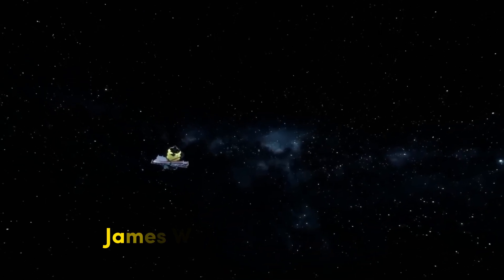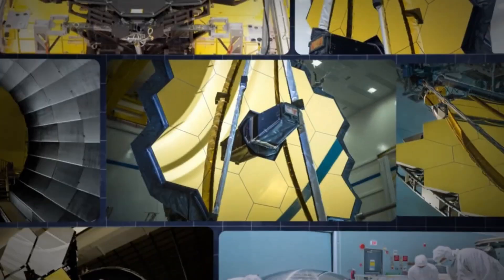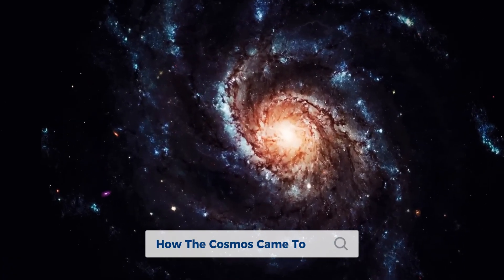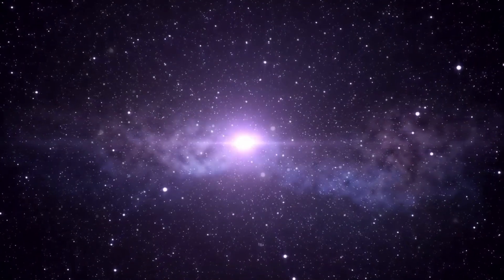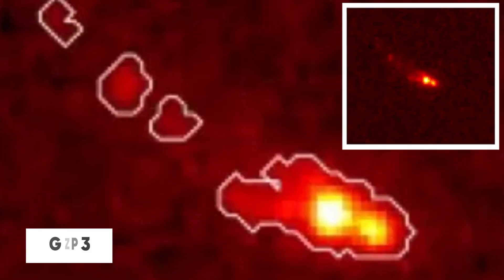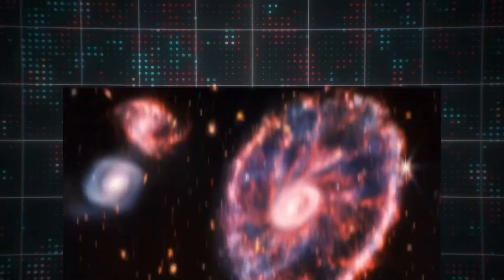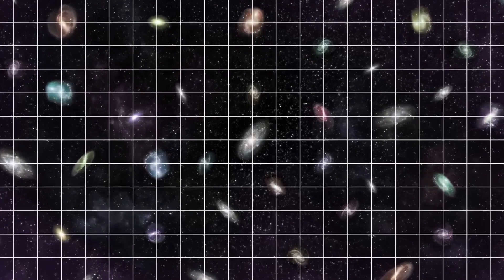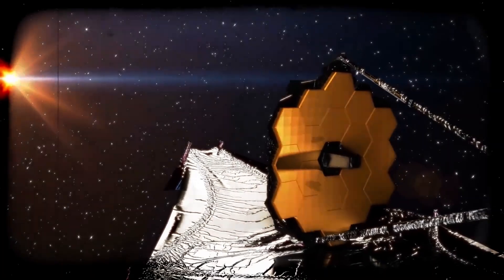James Webb Telescope Detected Signs Of Life In The OLDEST Known Galaxy!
The James Webb Space Telescope has recently made groundbreaking discoveries, including the identification of one of the oldest galaxies ever found, dating back to just 500 million years after the Big Bang. This galaxy, GZ9 P3, is not only massive but has also challenged our understanding of galaxy formation. Scientists were astonished to find a galaxy this large and developed so early in the universe’s timeline. Webb’s advanced imaging technology has uncovered young, brilliant stars as well as older, chemically mature stars within this ancient galaxy, suggesting a rapid and unexpected evolution. This discovery forces astronomers to rethink long-standing cosmological models, further fueling debates surrounding the Hubble tension and the universe’s expansion rate. As Webb continues to reveal these cosmic mysteries, scientists are eager to uncover more about how the cosmos came to be.